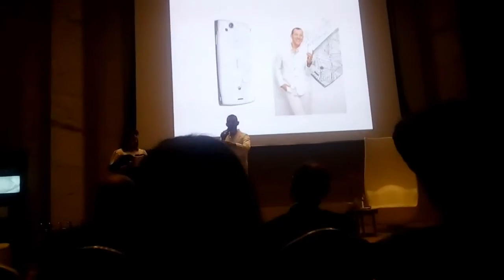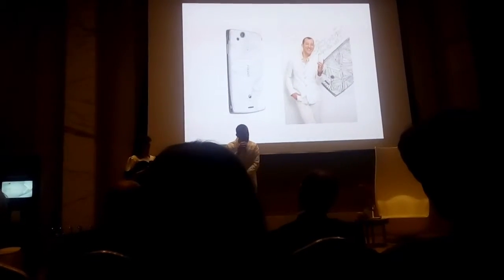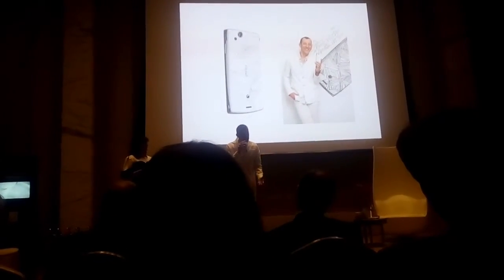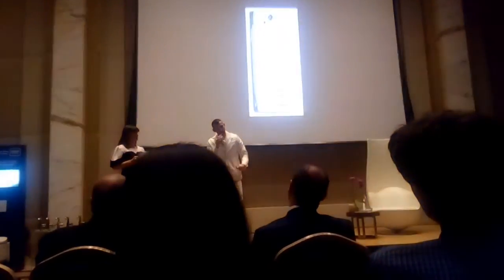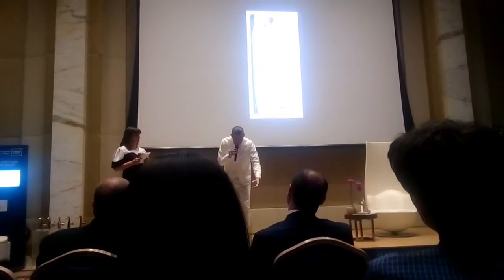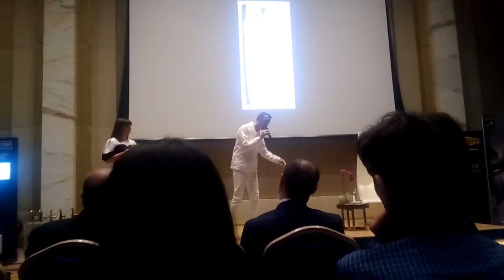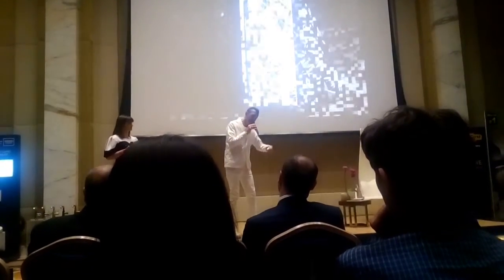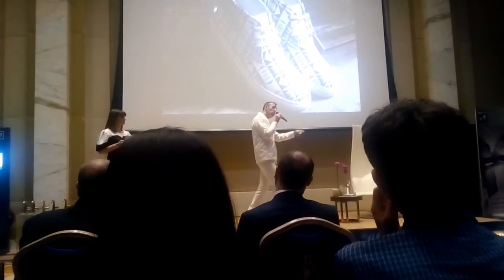Karim Rashid master-class at Tbilisi, Georgia